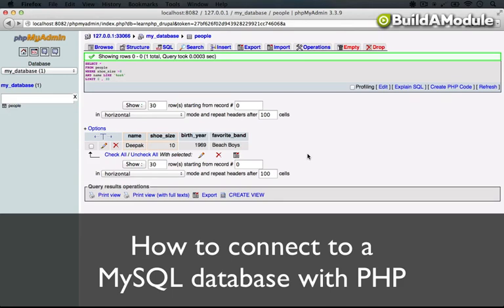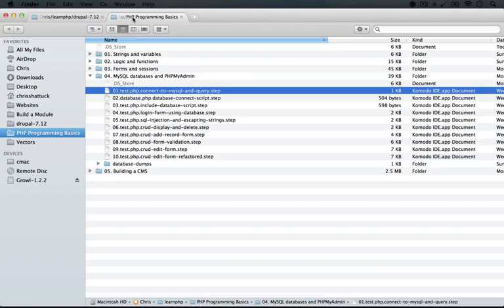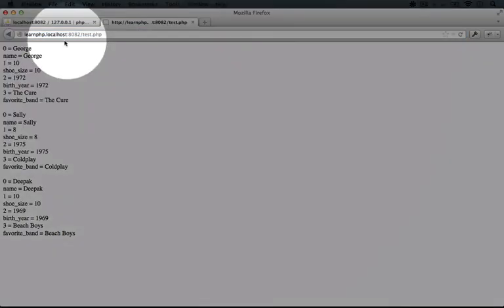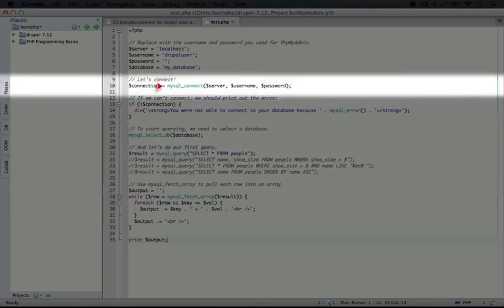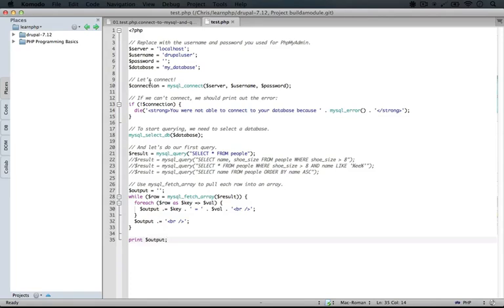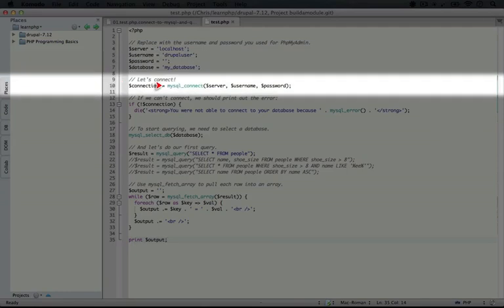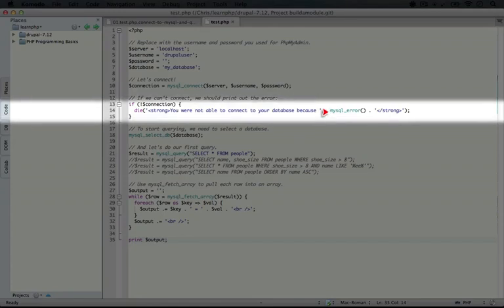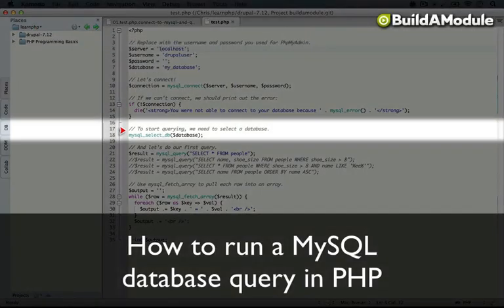114. How to connect to a MySQL database with PHP (a Drupal how-to)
Here's a short excerpt from the video transcript: "Here's where things start to get exciting. We have data in a database, and you built up all of this knowledge about PHP and you know how to work with data in a lot of ways. We haven't connected with a database yet, but you've worked with CSV files, you've worked with arrays, and all of the concepts that apply to that type of data also apply to databases but you get some extra benefits too. In fact, it can make some things a lot simpler than before. But before we can use this data, we have to con..."